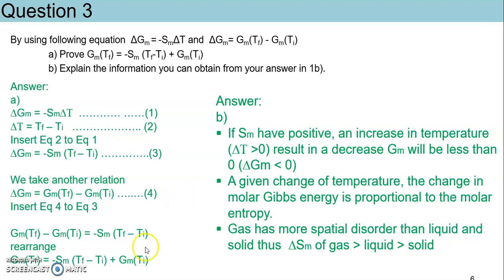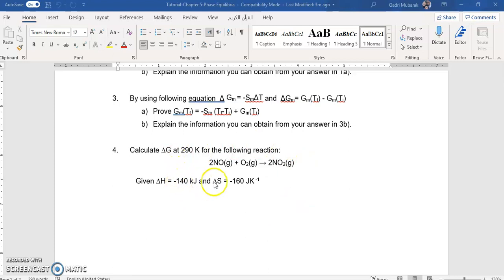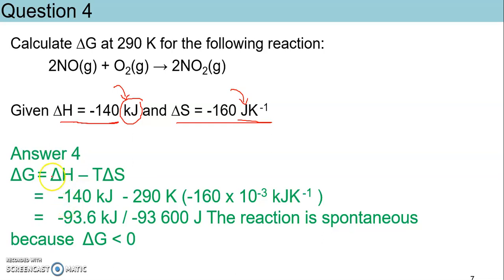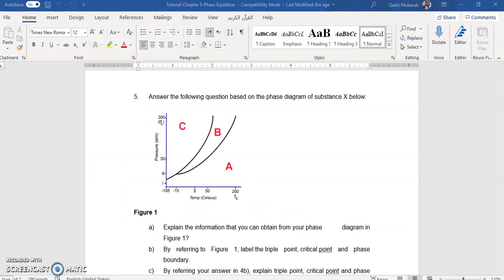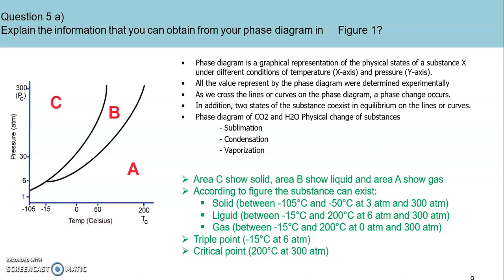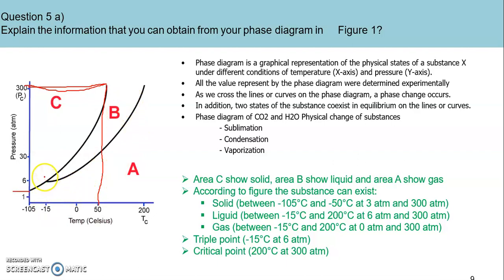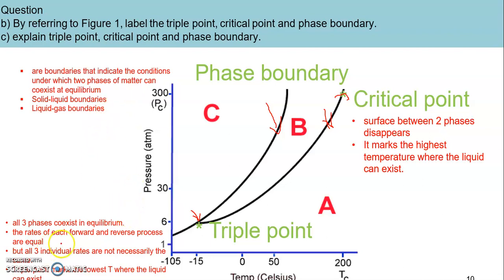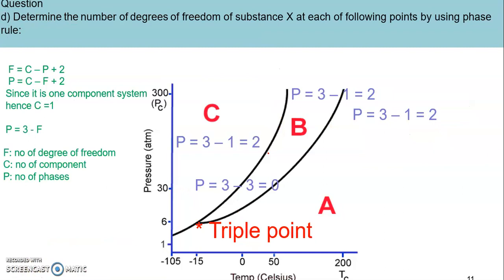SCI1023 - Physical Chemistry Tutorial 5 part2